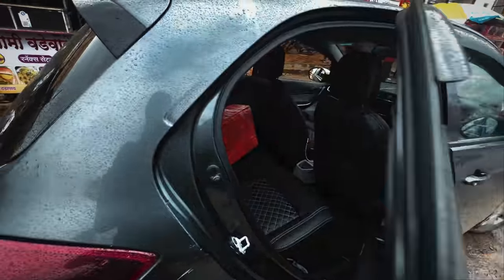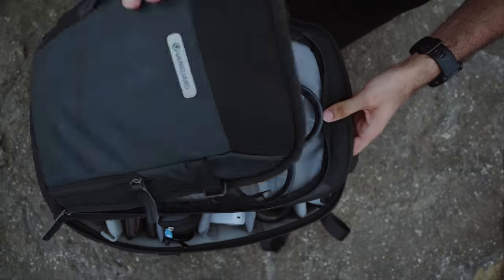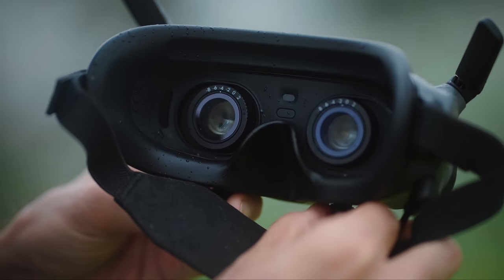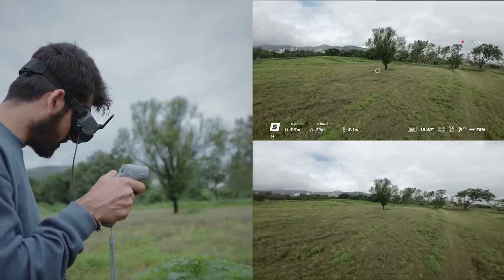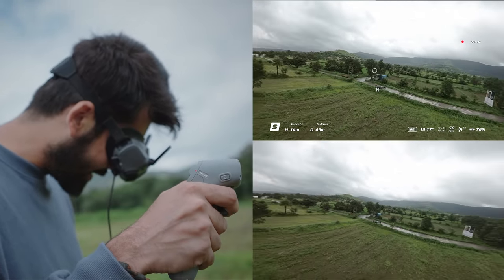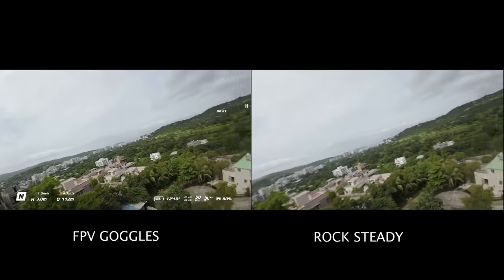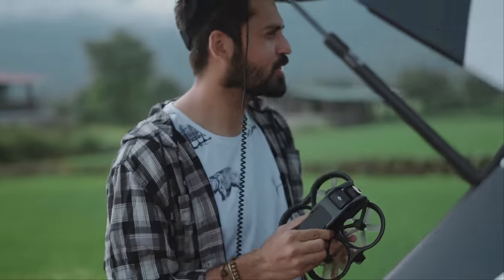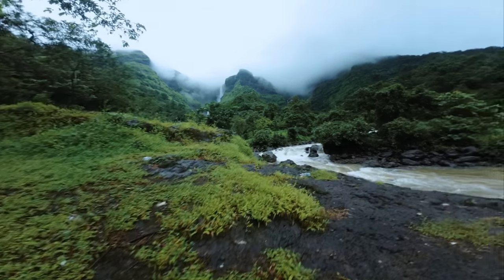DJI AVATA - Finally a FPV drone for beginners! My full Review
Finally a video on DJI AVATA from India. It took me more than a month to make this film. I shot this entire video near by Pune Exploring a lot of hiking and Waterfall locations. Don't worry I have vlogged also so will show that in other videos but in this video I am showing you my entire experience of flying Avata. It's my full Review.

My Gears,
Camera Bag
Travel SSD
Vlog lens I use now
Vlog lens 1
Vlog lens 2
Vlog lens 3
50mm Lens
85mm lens
ND filter
Drone/Gopro memory card
Sony Camera memory card
Gopro hero 10
Gopro Mic
Gopro Stick
Rode Mic
Memory card case
DJI Gimbal
Amazon 65W charger
My Laptop
My Phone

My Full Camera equipment's List,